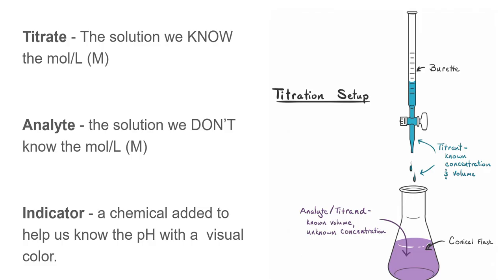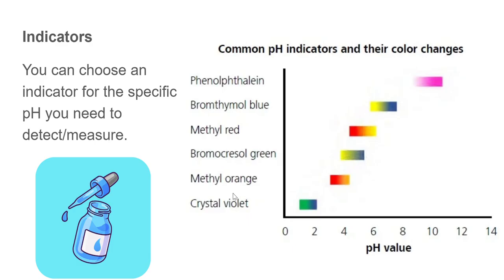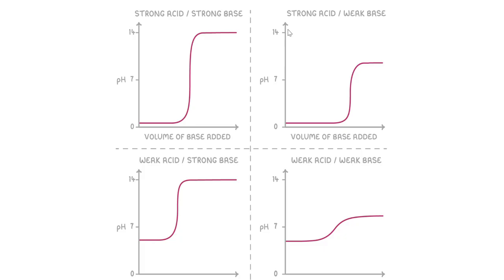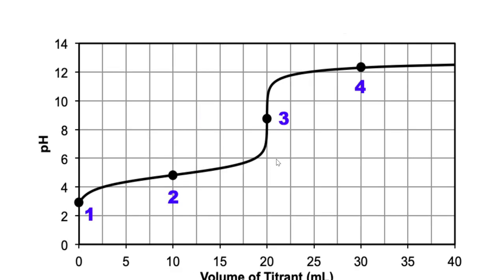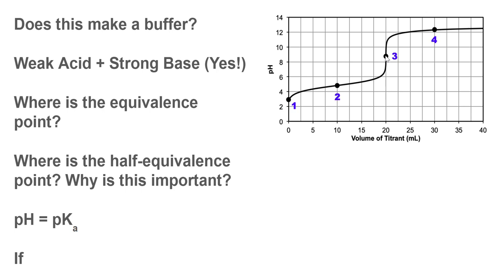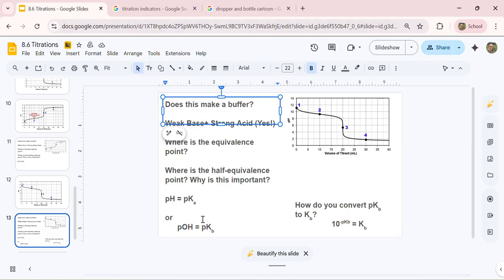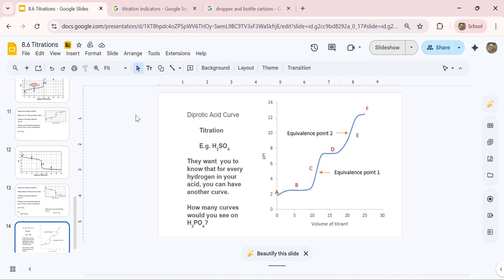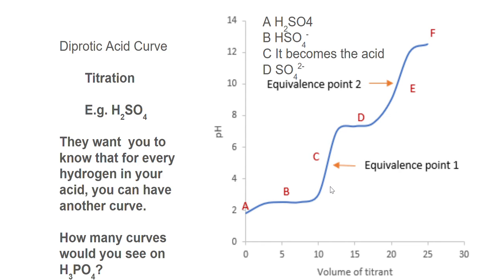8.6 Titrations Lecture with Mr Anderson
Team - you have got this! Titration curves are one of my favorite parts of the course because they are pretty intuitive! I wish you success-please let me know if you have any questions.